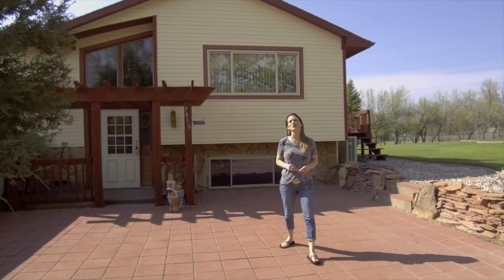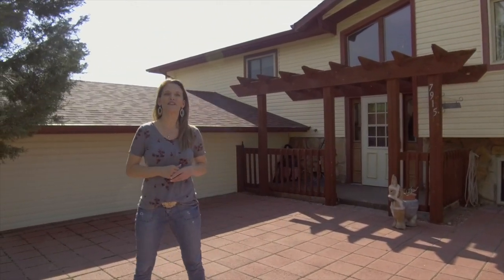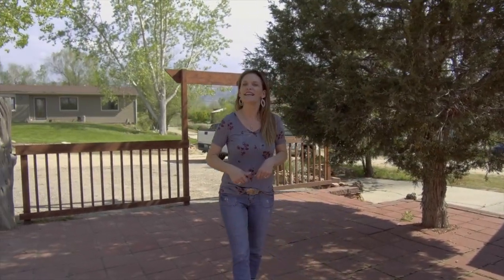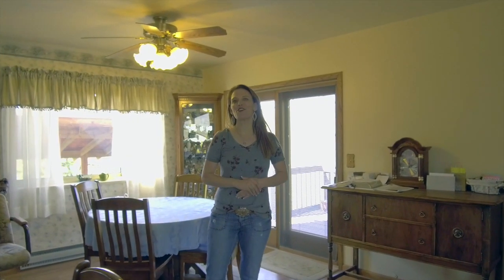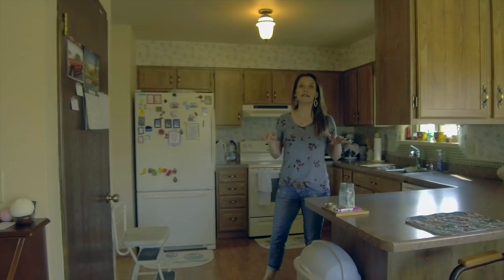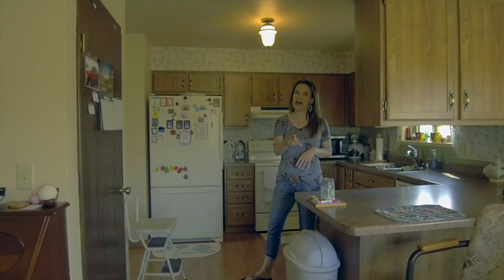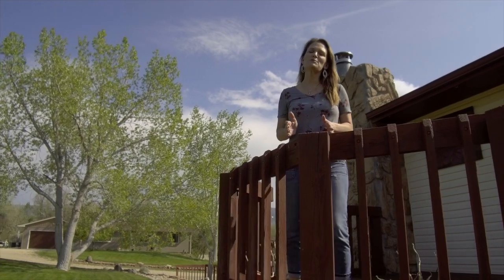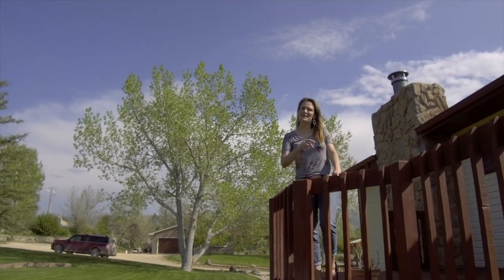Rural Home 7915 Riverside Drive Casper Wyoming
Welcome to this rural oasis close to town. Hi, my name's Alisha Collins with Re/Max The Group, and the Aleisha Collins Real Estate Team, and today we're at 7915 Riverside Drive. You are going to love this property. This home has four bedrooms, three bathrooms, an attached two-car garage, and it's situated on 1.58 acres. Let's go inside. Welcome to the inside of this home. You are going to love how bright it is in here. The living room, dining, and kitchen are all connected. There are three bedrooms and two bathrooms on this level, including a master bath. The downstairs has two family rooms, a bedroom, a bathroom, and this great walk-out slider. This property has room to roam. Remember, it has 1.58 acres, so plenty of room for toys, there's lots of trees and shrubs and perennials and grass, sprinkler system, the list goes on and on. We'd love to show you this property, it will not last long. We want you to love where you live. Make it a great home buying and selling day. See ya soon.

Are you interested in new construction, but you don't want to wait? Hi, I'm Alisha Collins with RE/MAX The Group and The Alisha Collins Real Estate Team. And today, I am at 700 Pebble Mountain Drive. This property is absolutely gorgeous and shows pride of ownership. It has three bedrooms, two bathrooms, and attached two-car garage. Let's go inside. This home features a nice, open floor plan. Lots and lots of upgrades. Chiseled edge granite countertops, Cityscape cabinets, and even upgraded appliances. My absolute favorite spot in this house is this huge family room. It leads outside through a patio door, downstairs to the partially finished basement, or into the two-car garage. Welcome to this fantastic backyard. Not only do you have wonderful views of the mountain, but obviously you can see the fence is done. Grass sprinkler system, patio, deck, perennials, trees, the list goes on and on. And, there's also RV parking. We want you to love where you live. Make it a great home buying and selling day. See you soon.

To see more homes go to YourCasperArea.House